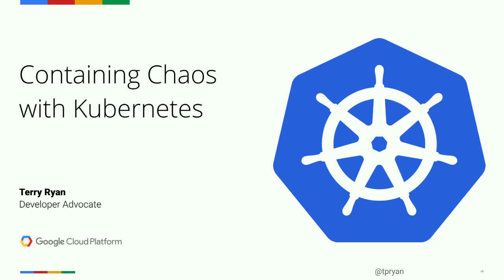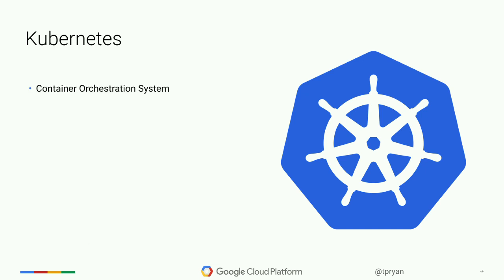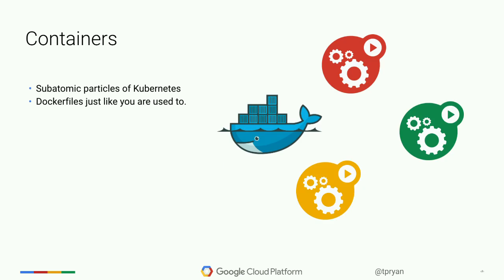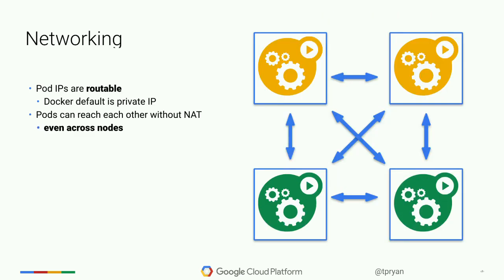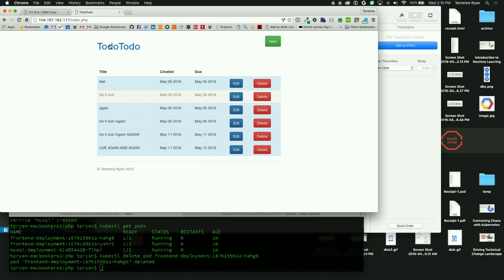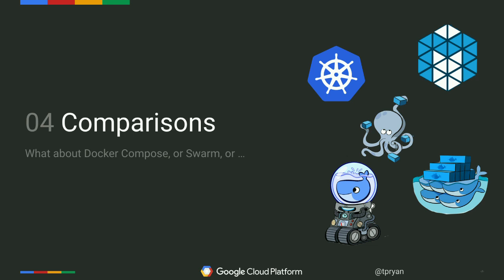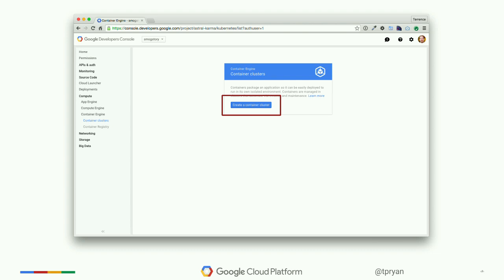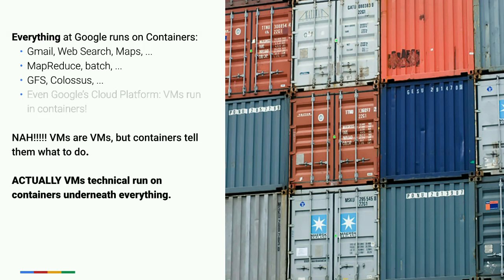DrupalCon New Orleans 2016: Containing Chaos with Kubernetes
Okay, you've made the move to containers and can now write Dockerfiles for everything. How do you manage all of those containers?. Have you found that you traded managing individual machines for managing individual containers?

Kubernetes, an Open Source container orchestration engine, can be your answer. We'll explore Kubernetes and see how you can use it to run massive collections of containers that fix their own problems and allow you to move your setup wherever you need to be.

This can be a beginner to advanced talk that introduces containers or explains the next steps you need to take for containers.